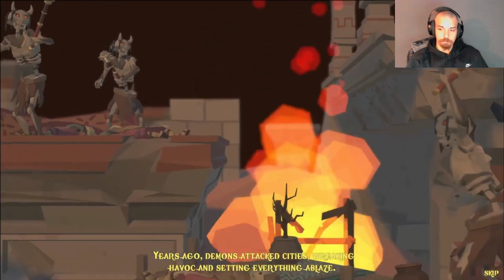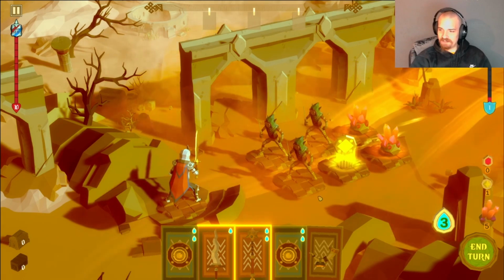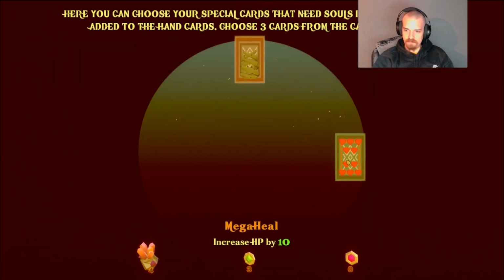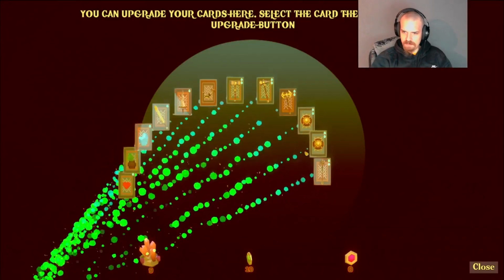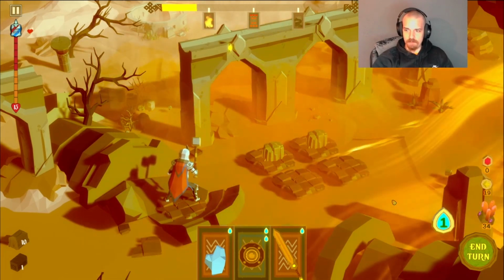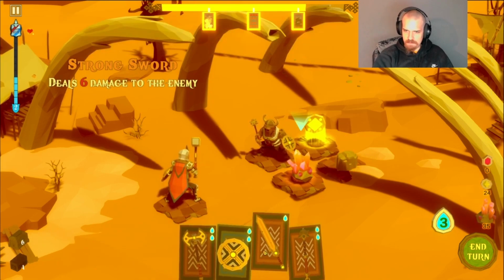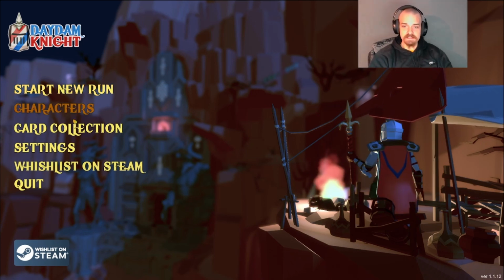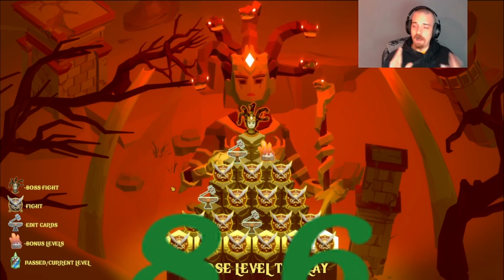Indie Game Review - Daydam Knight - A Rogue Like Deck Building Low Poly Game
Hello everyone. My name is Geko and today I'm reviewing a Demo for an Indie game called Daydam Knight. This is a low poly, rogue like, deck building game with what I think are amazing graphics and story line for an otherwise simple game that while has room to expand, I think is off to a great start and I'm excited to see where the game goes in the future. Below are links to the steam page and any credits for the video itself. Thanks for being here with me. Hope you enjoy.

0:00 - Surprise Game Introduction
1:06 - Video Intro
4:11 Start of Tutorial Run
11:09 Start of First Run
17:44 First Death and Meta Upgrades
18:25 Second Run
27:14 Second Death and Meta Upgrades
27:43 Third Run
47:13 Review

I do have to admit this video took nearly 10 days for me to edit due to time restrictions and while I like the video enough to upload it, I feel I could have gotten it done in a faster time period and with some better editing. In the last 2 weeks I have spent some time researching how to do better, and I have some ideas that I will start working on for my next video.

While I didn't use Leeg's Music in this video You should still check out his banging songs on Spotify

At the time of uploading I could not find any discord for the Dev or game so If anyone knows anything about that please let me know in the comments below so I can get a link here to help expand their community.